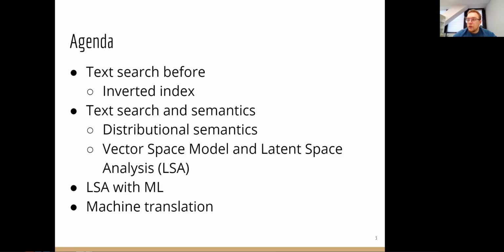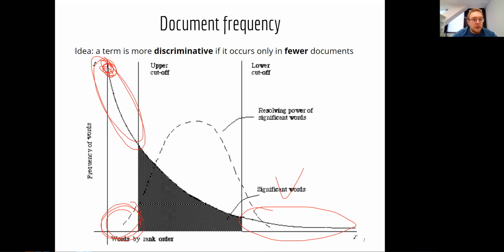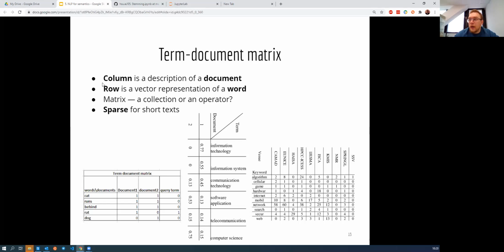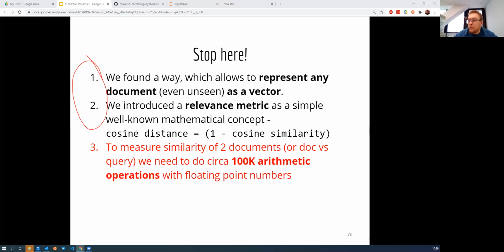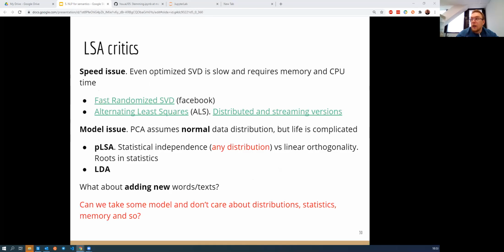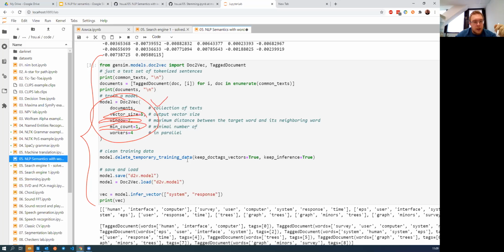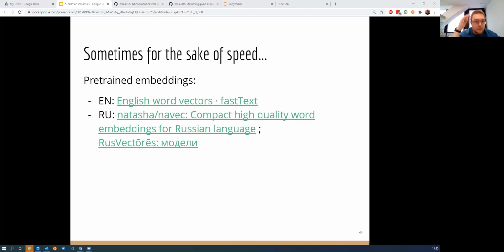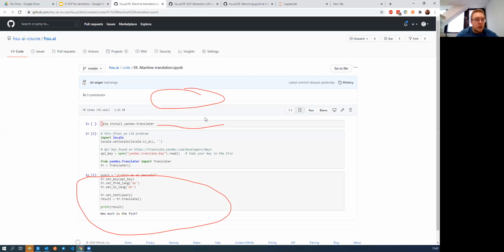5. NLP for semantics